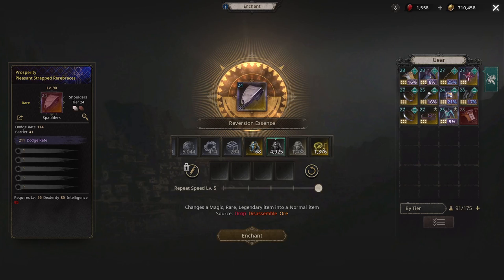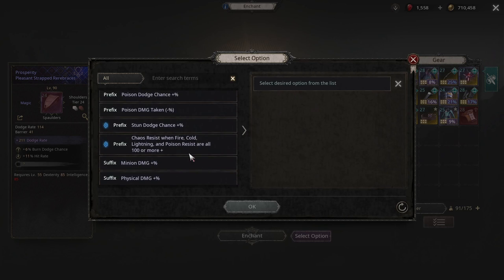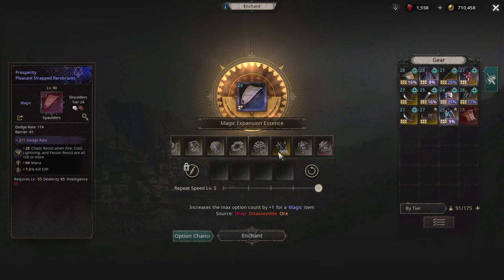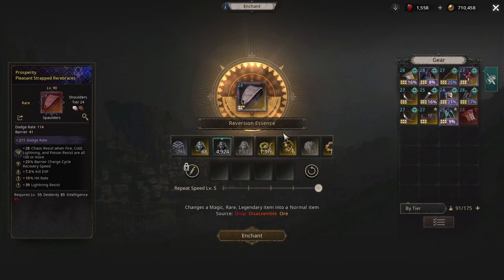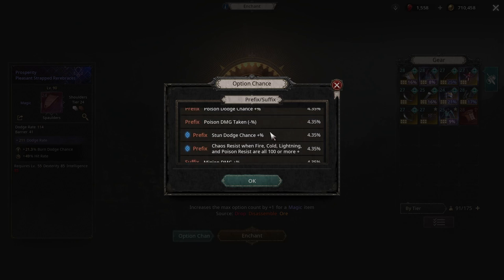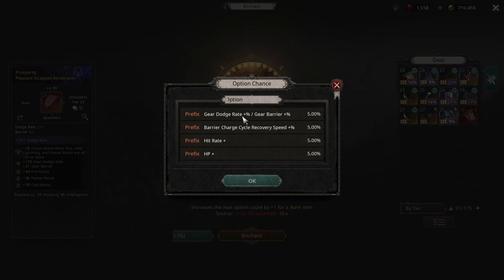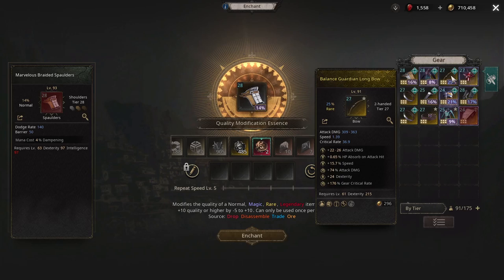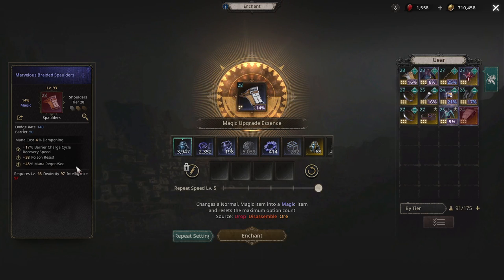Undecember - How to craft God Tier items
🍿  MORE UNDECEMBER  VIDEOS TO WATCH.